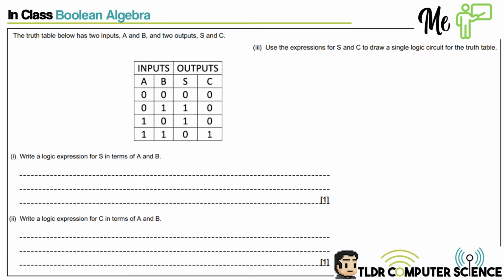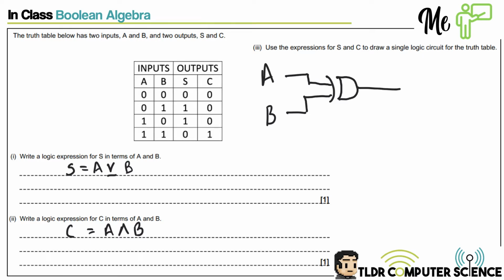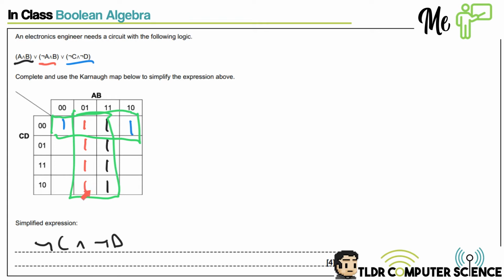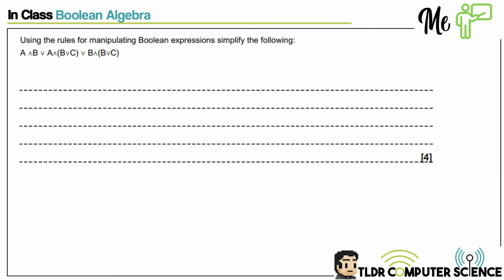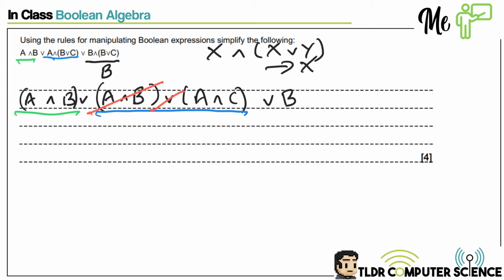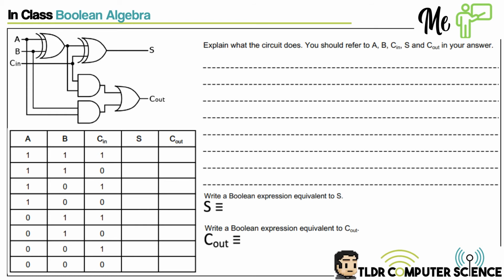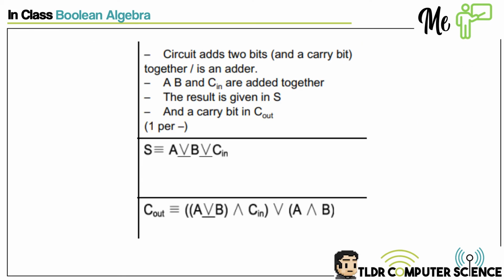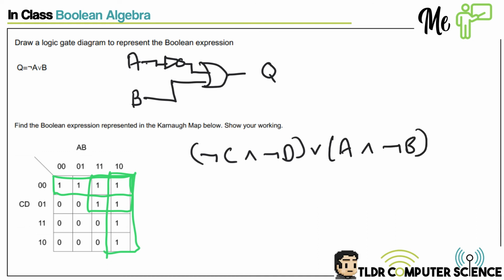In Class Boolean Algebra